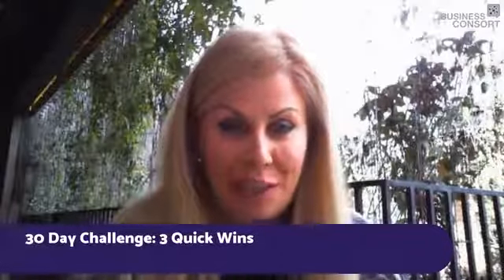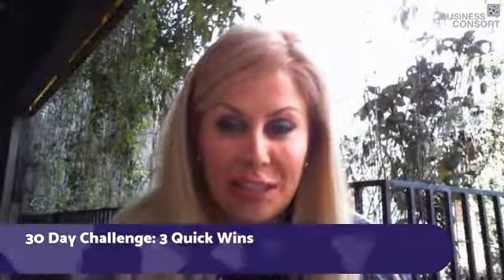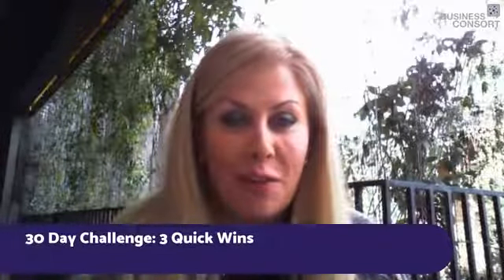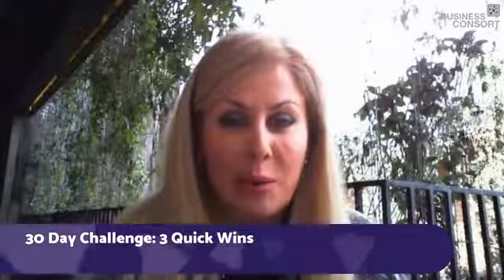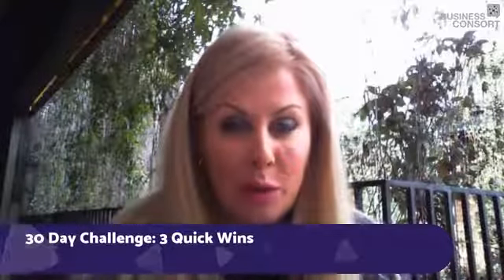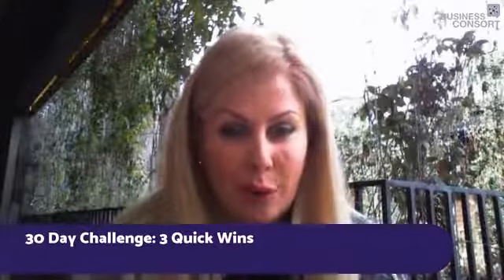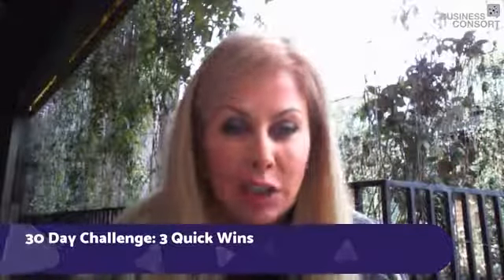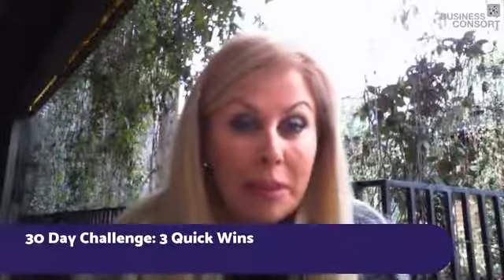30 Day Challenge Day # 23: 3 Quick Wins for Your Business